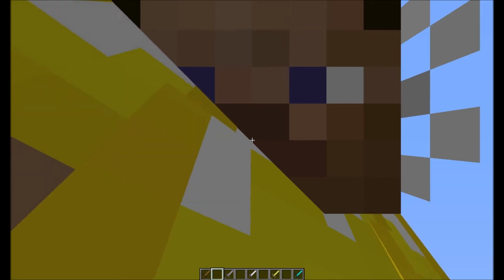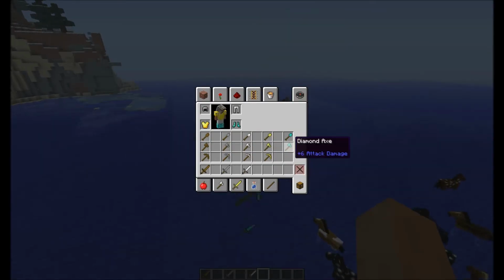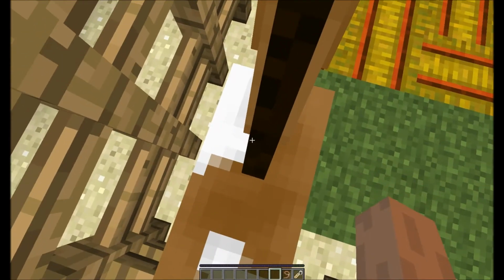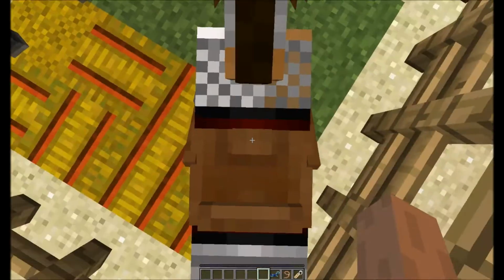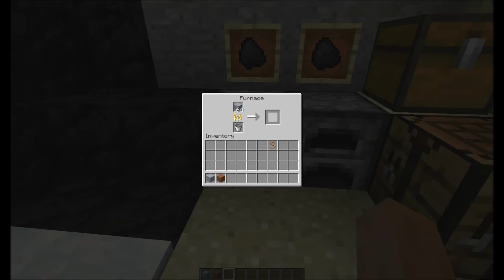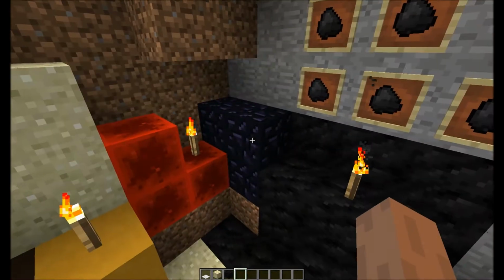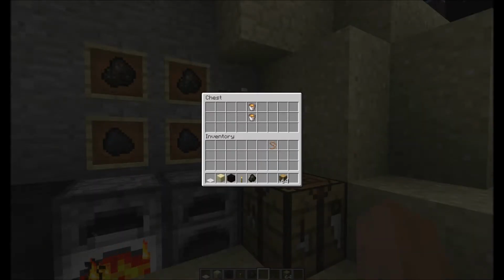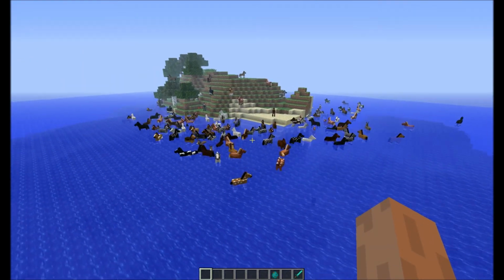Minecraft - Update 1.6.1 - Review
In this video Bailey reviews the 1.6.1 Update for Minecraft and what it includes, as well as touch on some things people may miss about the new changes.